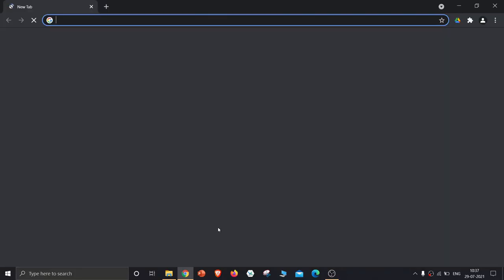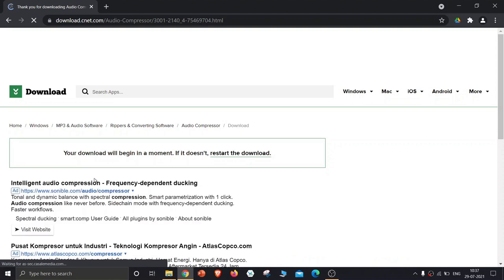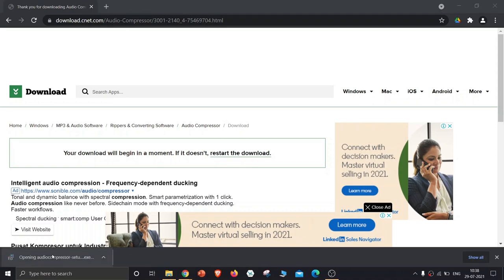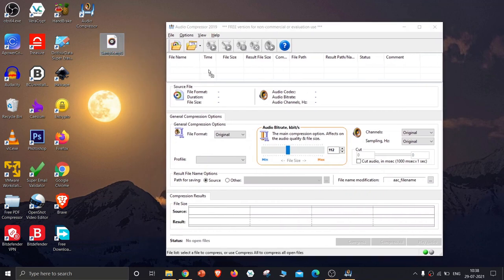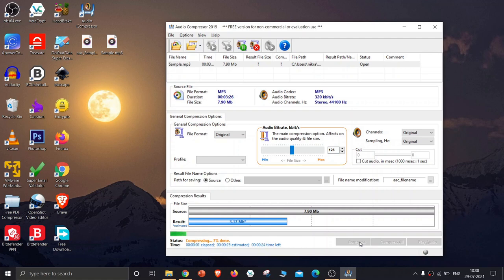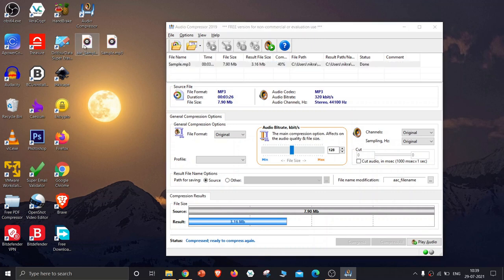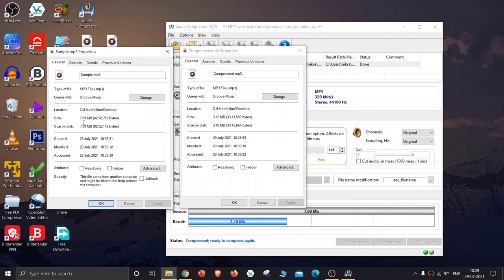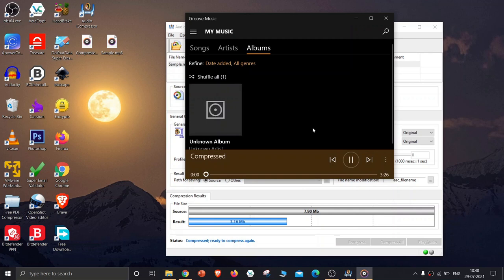How to Compress mp3 Audio Files | Reduce Audio File Without Losing Quality | mp3 Compressor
In this video, you'll learn how to compress mp3 audio files effectively without losing quality in a matter of few minutes. I hope you will find this video interesting as it will demonstrate step by step process to achieve great compression with good quality.